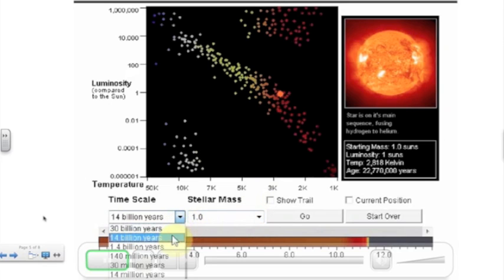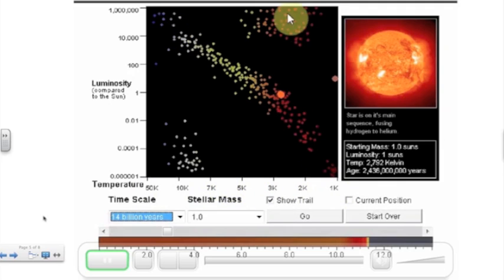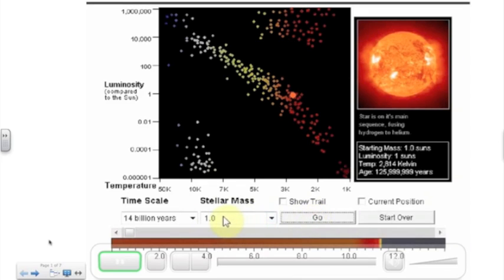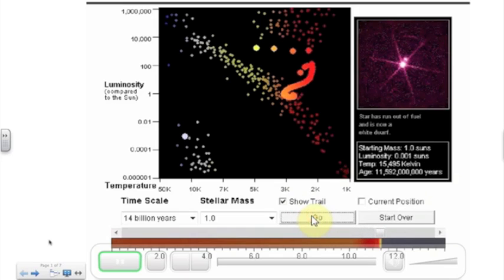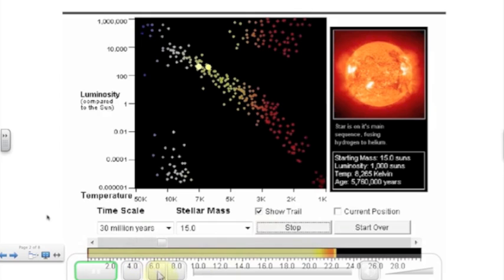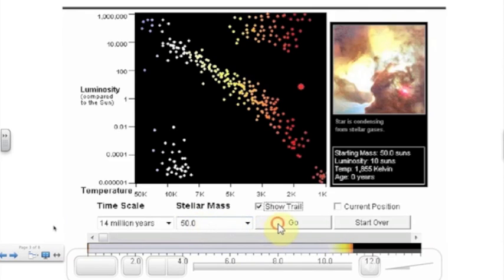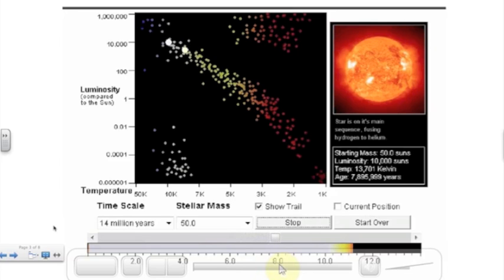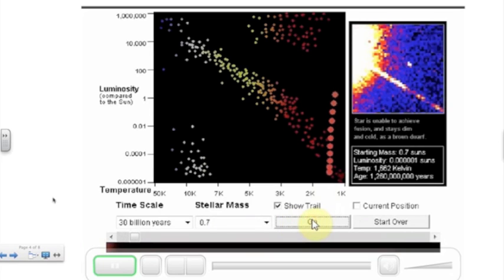Stellar Life Cycle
Video using computer simulation to explain life cycle of a star.